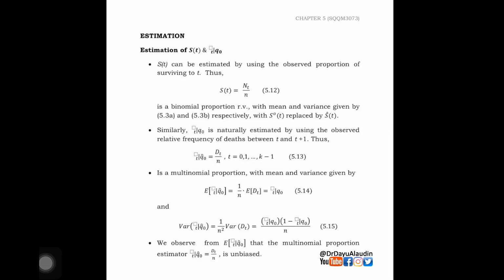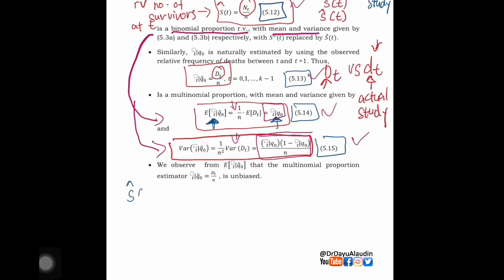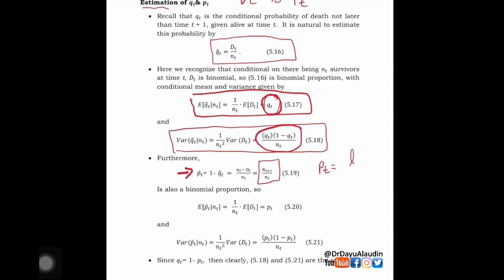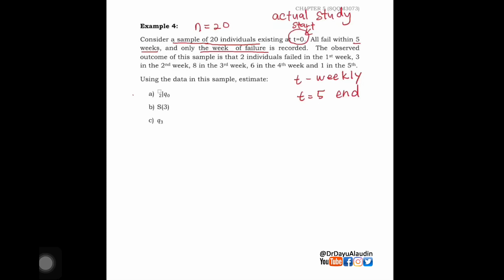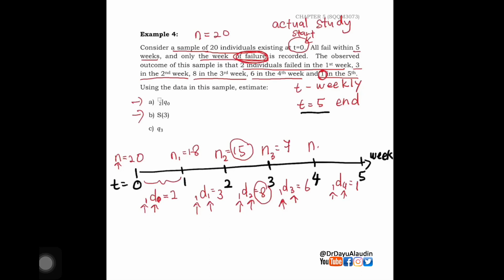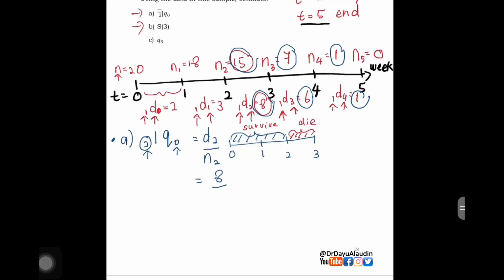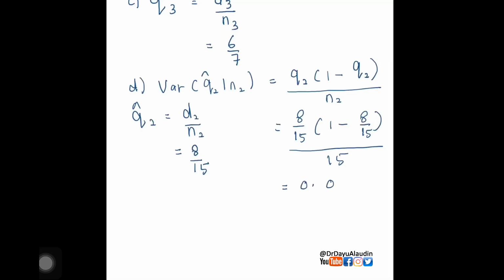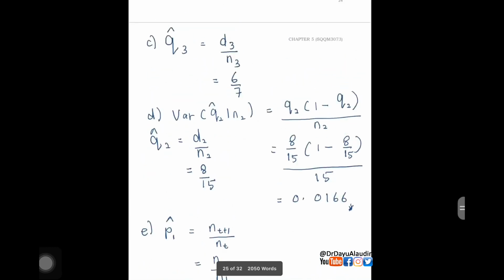Chapter 5: Estimation (Part 1/2)